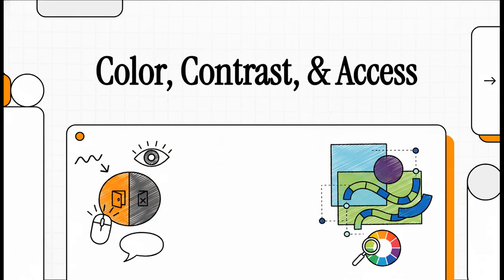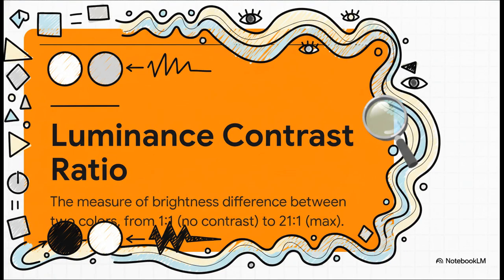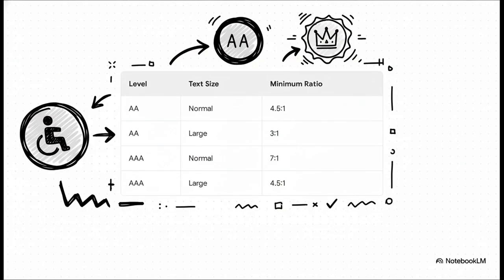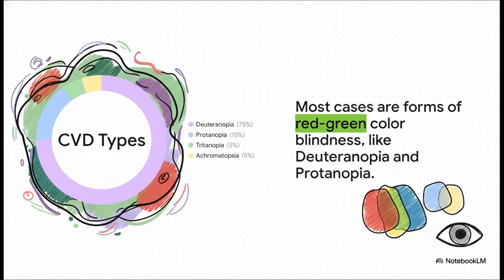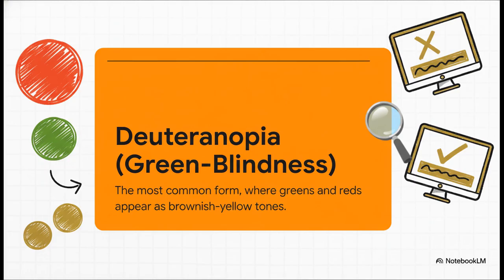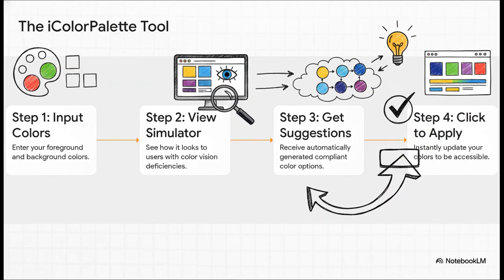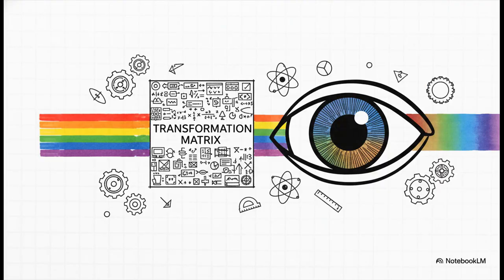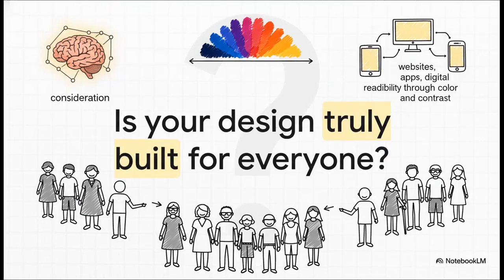Is Your Design Accessible? Check ADA Compliance & Simulate Color Blindness Instantly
Make your designs accessible to everyone! In this video, we explore the powerful, free WCAG Color Contrast Checker & Color Blindness Simulator by iColorPalette. Whether you are a UI/UX designer, developer, or content creator, ensuring your text is readable and compliant with ADA/WCAG 2.1 standards is crucial.
We walk through how to check your color ratios, how to use the "Smart Suggestions" to automatically fix contrast errors, and how to simulate different types of vision deficiencies in real-time.
📋 IN THIS VIDEO, YOU WILL LEARN:
Contrast Checking: How to input Hex codes to instantly test against WCAG AA and AAA standards for both Normal and Large text.
Real-Time Simulation: How to use the split-screen viewer to see your design through the eyes of users with Protanopia (Red-blind), Deuteranopia (Green-blind), Tritanopia (Blue-blind), and Achromatopsia (Monochrome).
Smart Suggestions: How to use the AI-powered suggestion engine to find the closest passing color without ruining your design aesthetic.
Reporting: How to generate and export a professional PDF accessibility audit report for your clients or team.
✨ KEY FEATURES OF THIS TOOL:
✅ Instant Feedback: See Pass/Fail status for AA Normal, AA Large, AAA Normal, and UI Components.
✅ Split-Screen Preview: Compare "Normal Vision" vs. "Simulated Vision" side-by-side.
✅ UI Component Check: Verify that your buttons, icons, and input borders meet the 3:1 contrast ratio requirement.
✅ One-Click Swap: Instantly invert foreground and background colors to test Dark Mode scenarios.
✅ Shareable Links: Generate a unique URL to share your specific color combination with developers.
⏱️ TIMESTAMPS:
0:00 - Introduction to Web Accessibility
0:45 - Checking Contrast Ratios (AA vs AAA)
1:30 - Using the Real-Time Color Blindness Simulator
2:45 - How to Fix Errors with Smart Suggestions
3:30 - Testing UI Components (Buttons & Borders)
4:15 - Exporting the PDF Accessibility Report
5:00 - Conclusion
📚 RESOURCES: